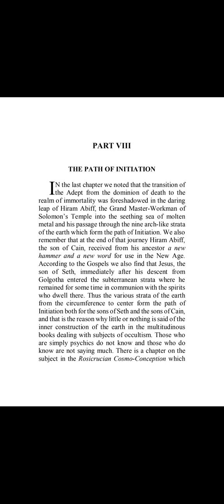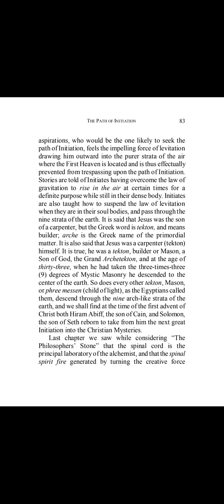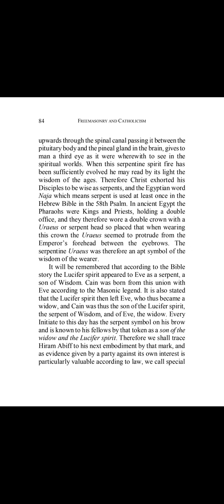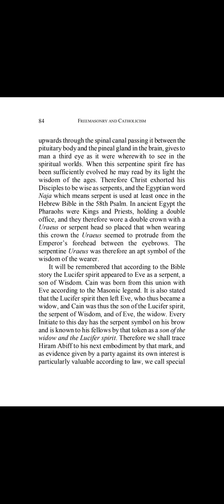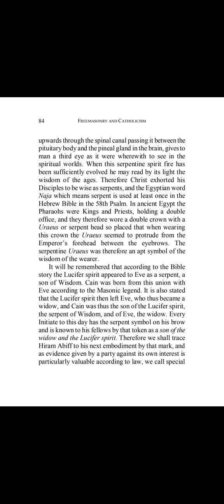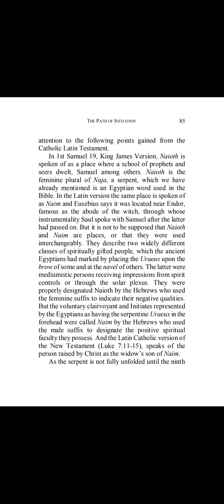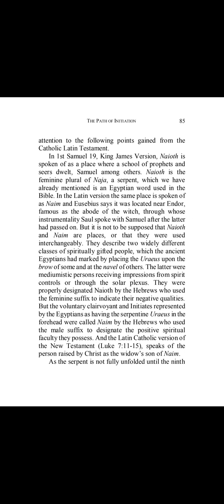Freemasonry & Catholicism (Max Heindel) Ch. 8 - With commentary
**The world is in dire need of an explanation of true esoterics; I offer this in hopes that it sparks a greater understanding in those who seek this information**

This is a reading and commentary of a work  titled Freemasonry & Catholicism by Max Heindel.  This is chapter 8 with commentary ... thanks for listening!